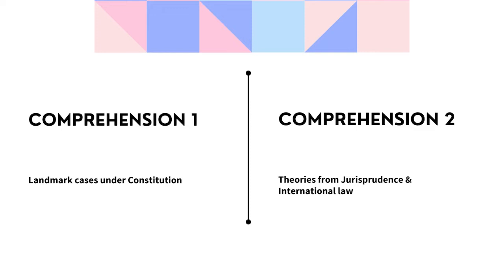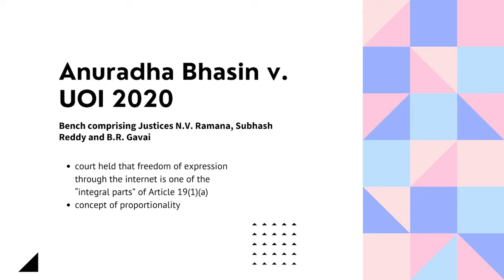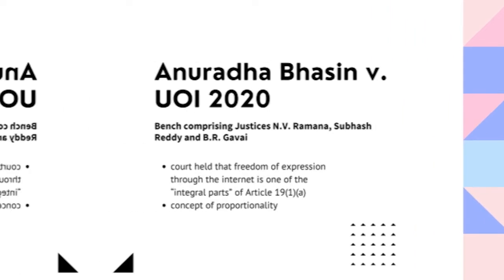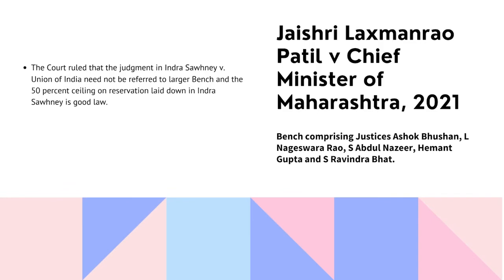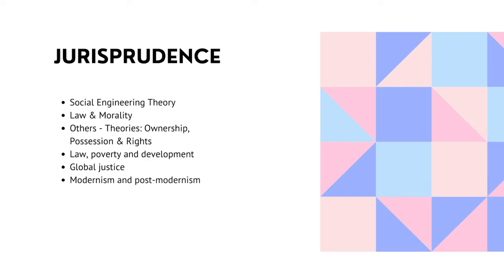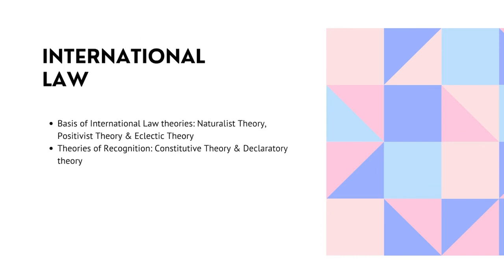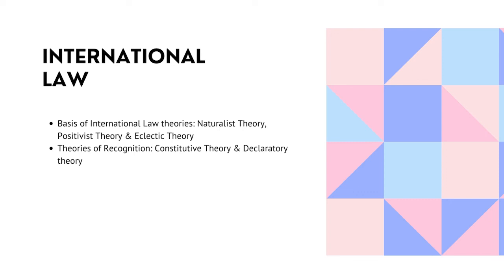Expected Topics for Comprehension Based Questions| UGC NET 2022